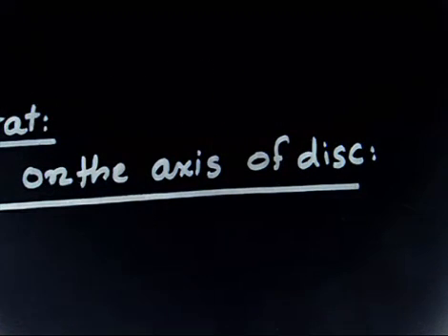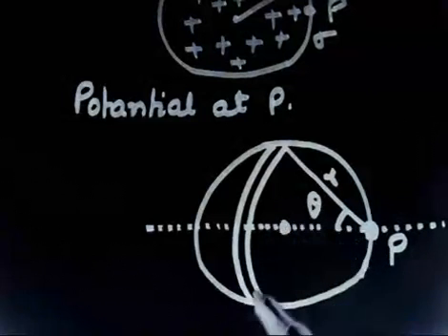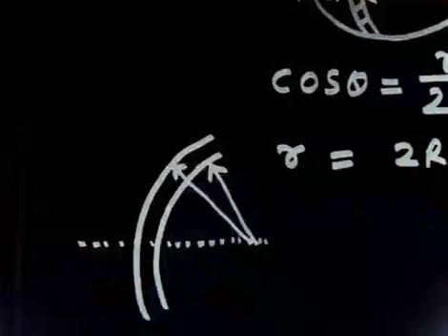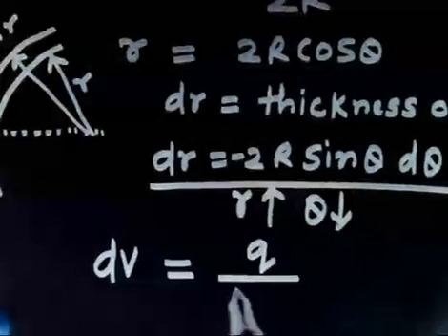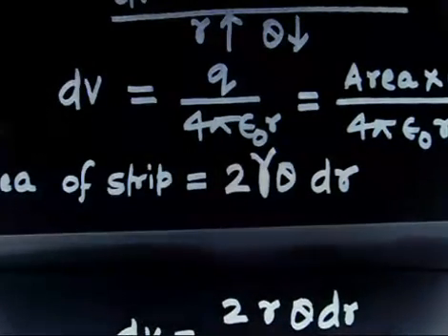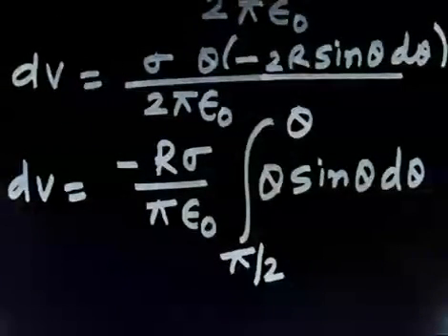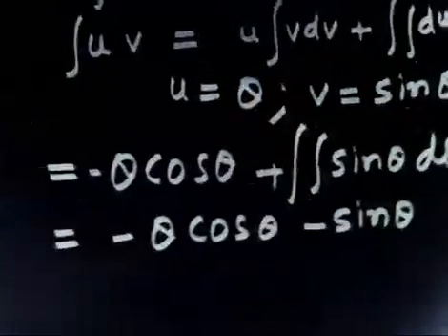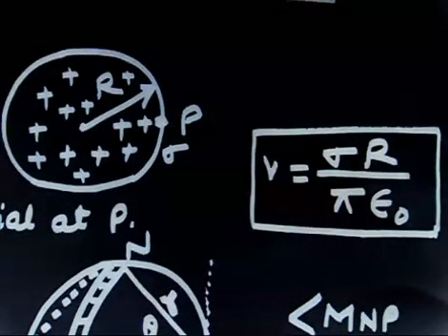Electrostatics I Potential on the axis of disc I Conceptual Problem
A disc is filled with charge , we have to calculate potantial in the plane of disc at a point on the disc.